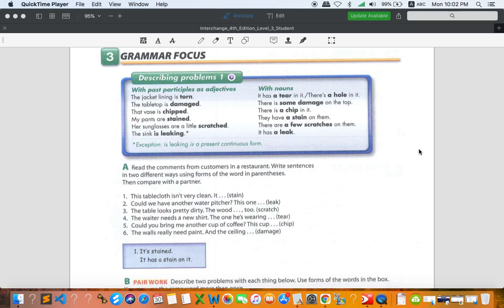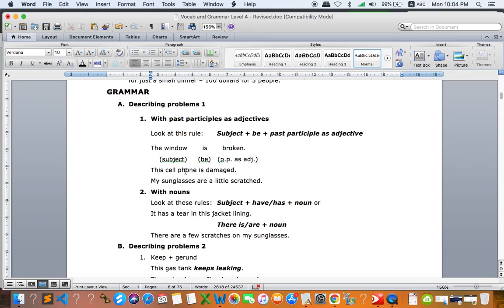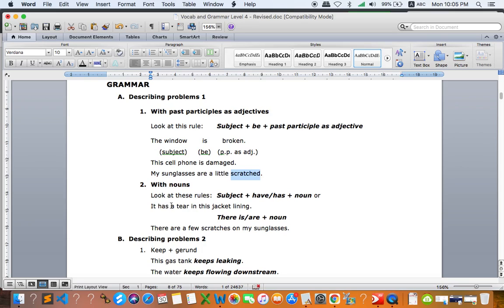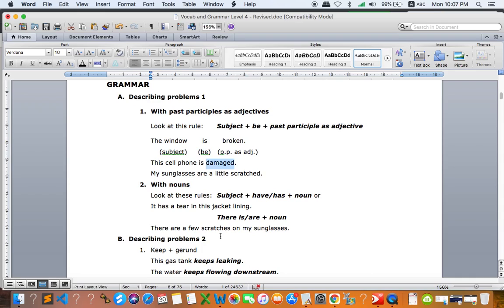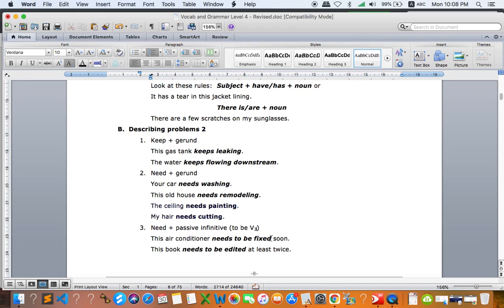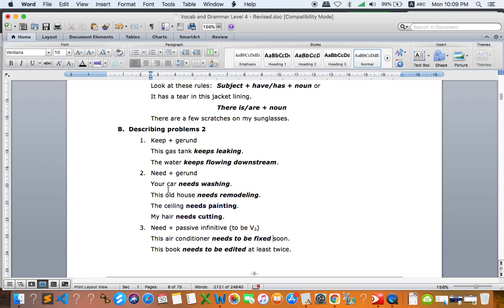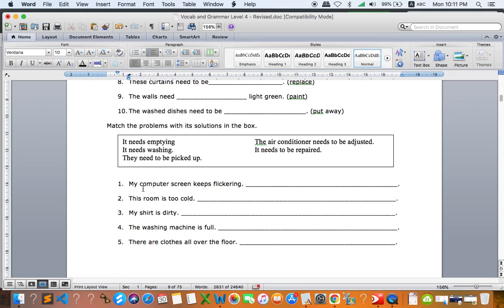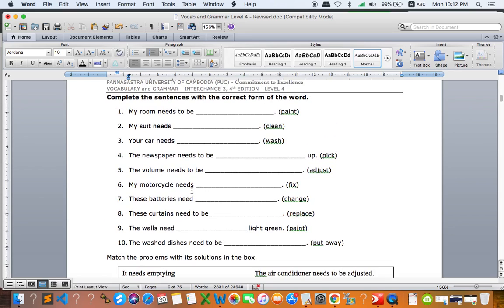Describing Problems (Unit 6 Cont)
This video is designed for PUC Online Classroom students only. Within this video, you will learn some ways to describe the problems and give solutions.